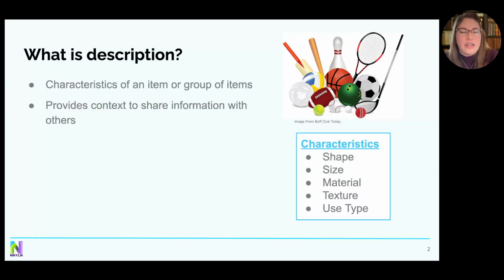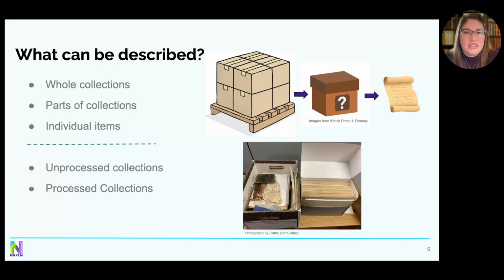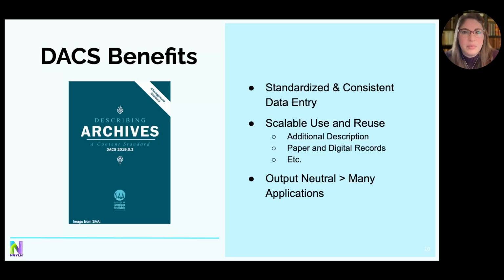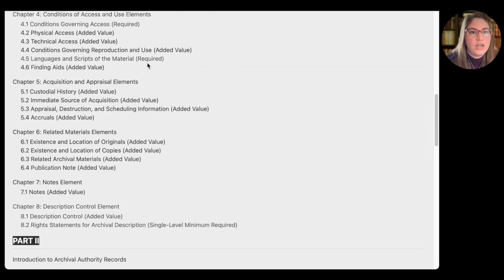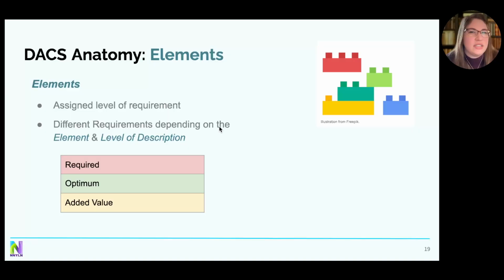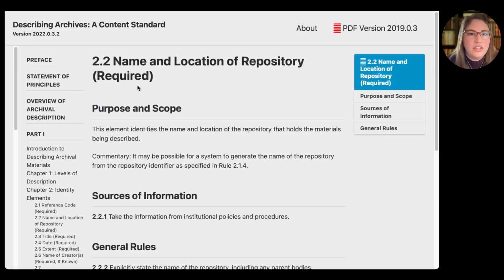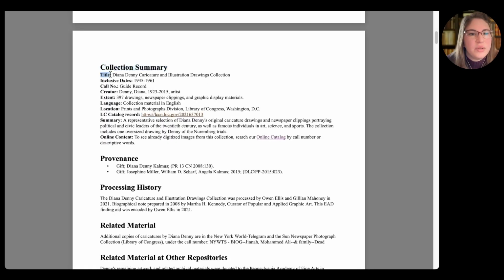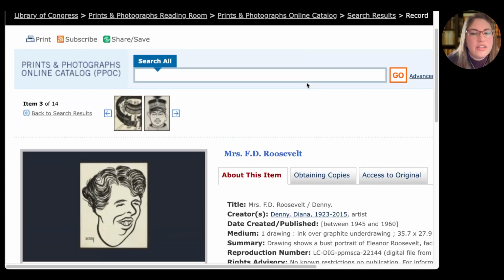Introduction to Archival Description & DACS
Creating Access Through Archival Description Series (1/6)
2025 Spring
Northern New York Library Network

What is archival description, and why does it matter? This session introduces the concept of archival description as well as a standard to guide this kind of work, Describing Content: a Content Standard (DACS). Viewers will learn what types of information are included in archival descriptions, the different levels of archival description, and how to interpret the guidance of DACS.